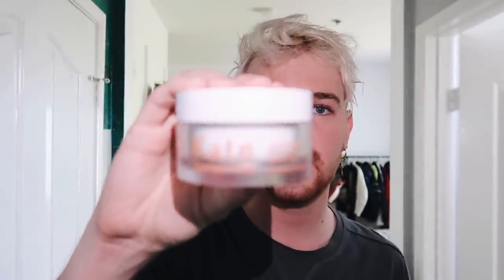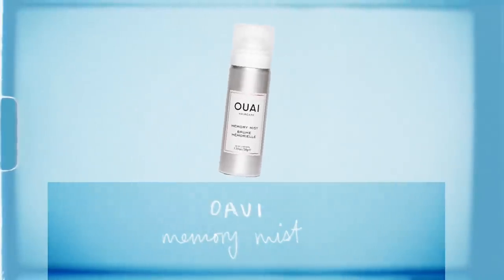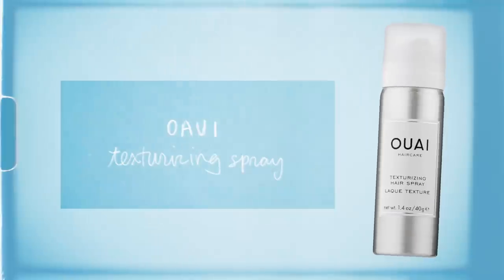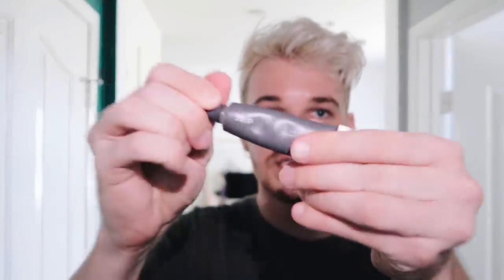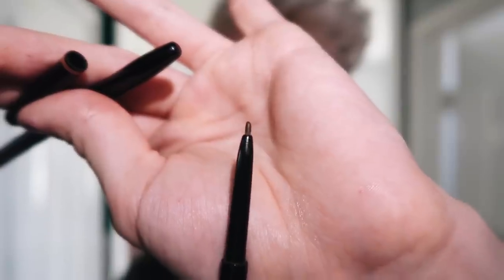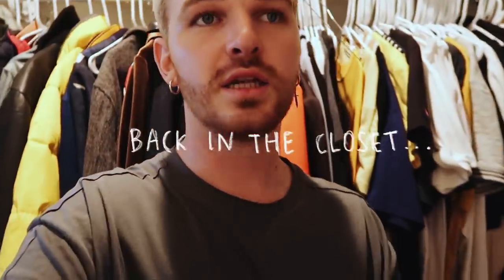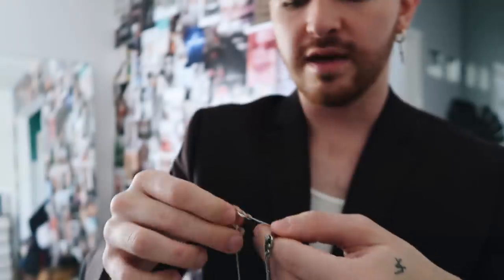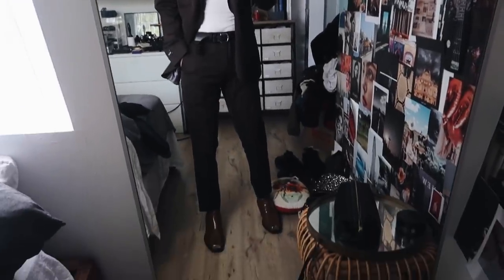30 MINUTE NEW YEARS PARTY TRANSFORMATION 2019 // Imdrewscott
Happy New Years everybody! Today I wanted to share a get ready with me type of video because I wanted to film something a bit more chill. Today I was getting ready for my friends pre New Years party and figured I'd share my skincare, hair and outfit for the event! Let me know if you like videos like this and I can definitely do more for you!

+ Kate Somerville Moisturizer
+ Vightner's Daughter Serum
+ Davines Oil Milk
+ Oaui Memory Mist
+ Oaui Texturizing Spray
+ Oaui Matte Pomade
+ Dyson Blowdryer
+ Round Brush
+ Aussie Freeze Hairspray
+ Bite Beauty Lip Mask
+ Anastasia Brow Whiz
+ Brown Suit Jacket
+ Brown Suit Pants